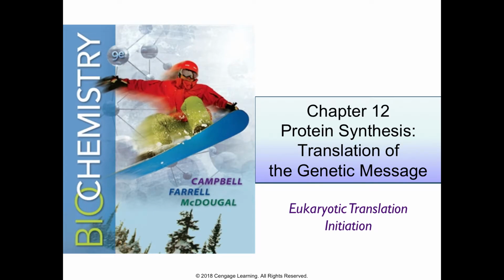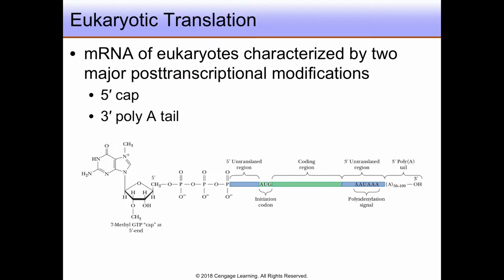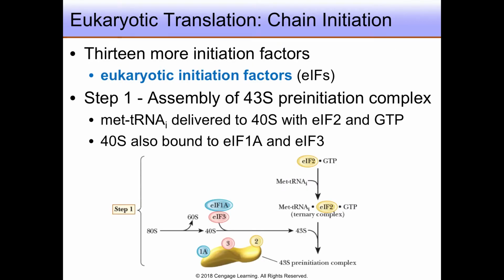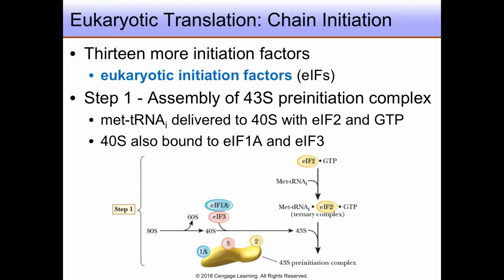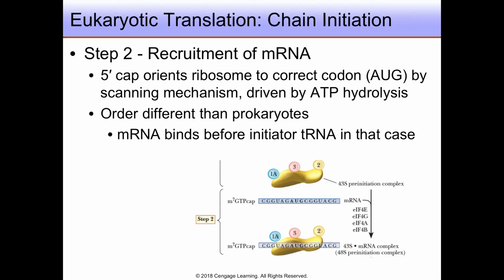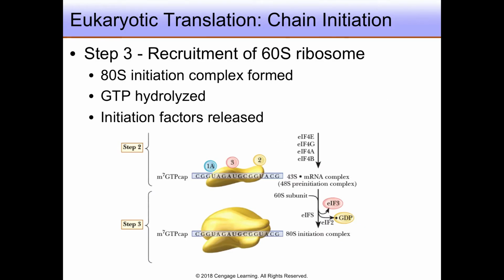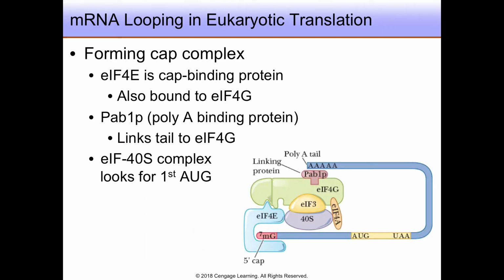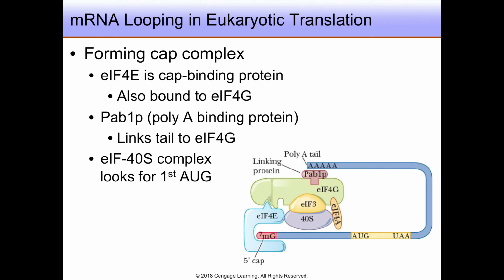Ch12.5a-Eukaryotic Translation Initiation